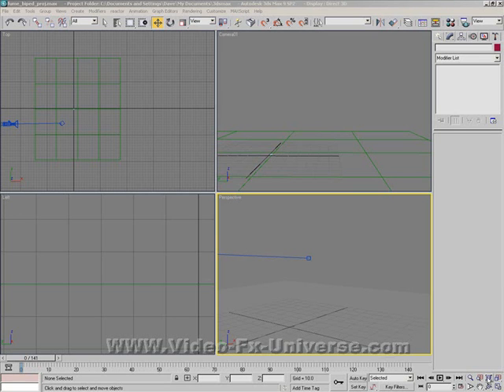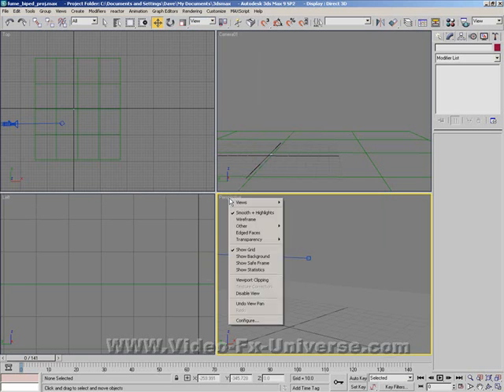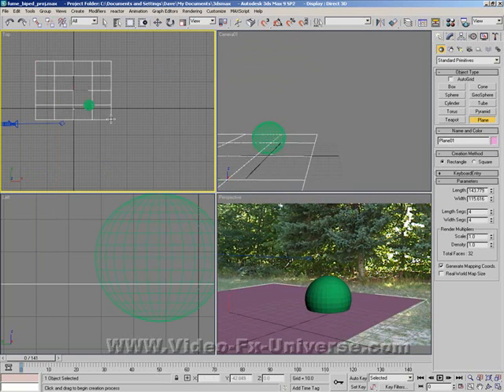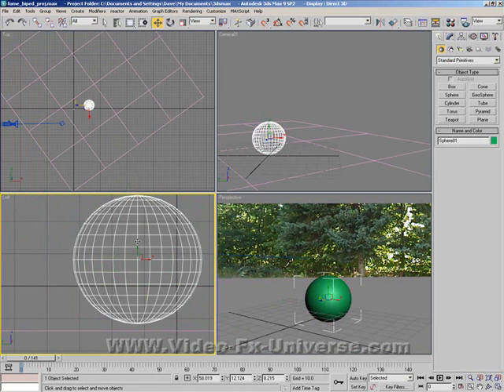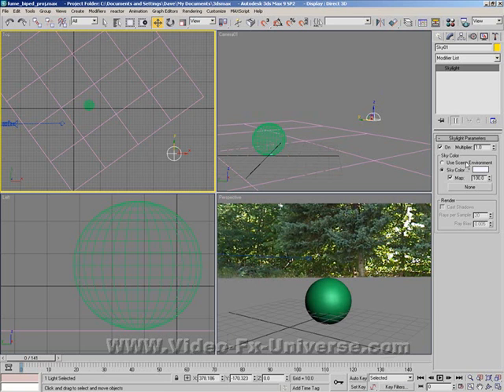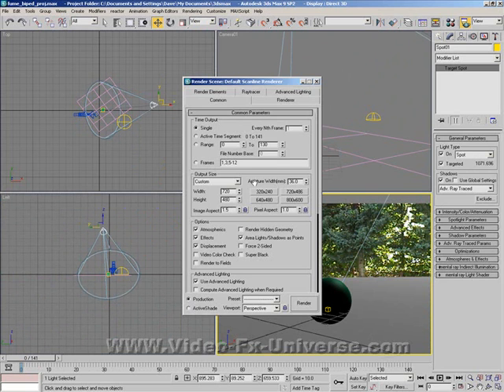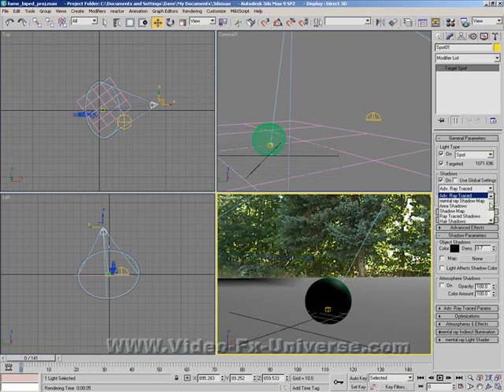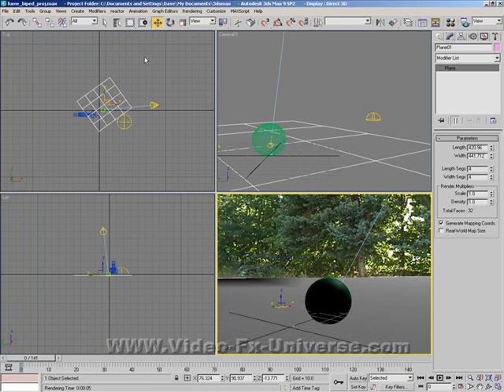Create a 3d shadow matte in 3ds max tutorial